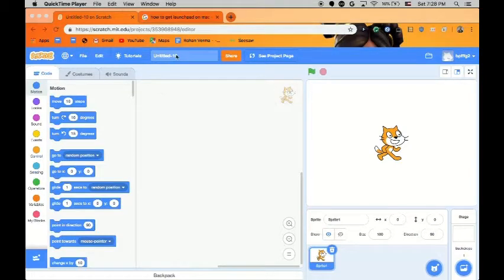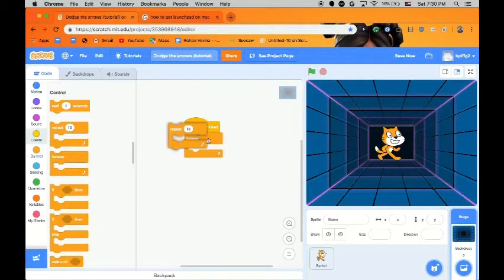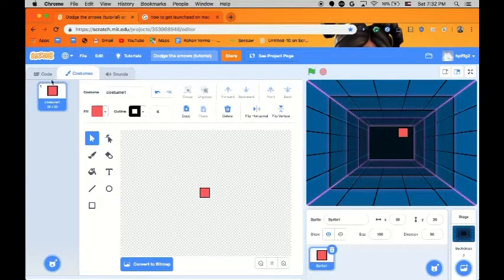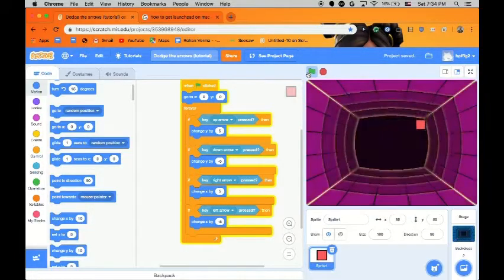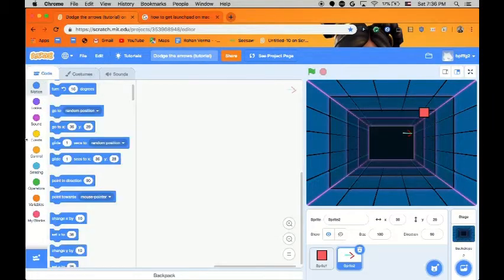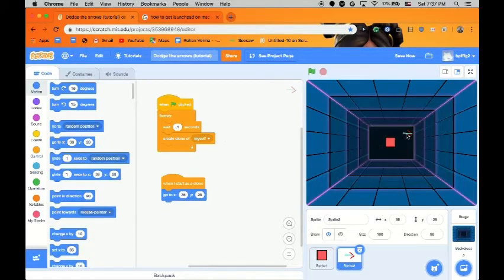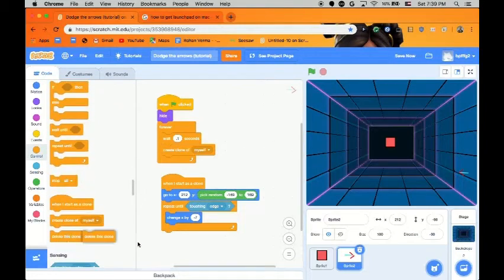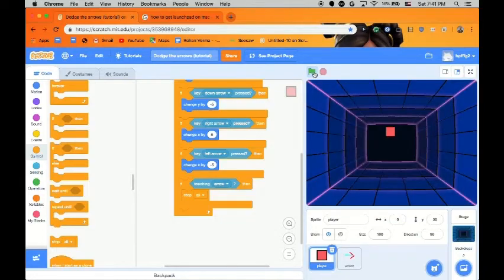How to make a dodge the arrows game on scratch - Part 1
In this tutorial I do a part 1 of a 2 part series on how to make a simple dodge the arrows game on scratch.